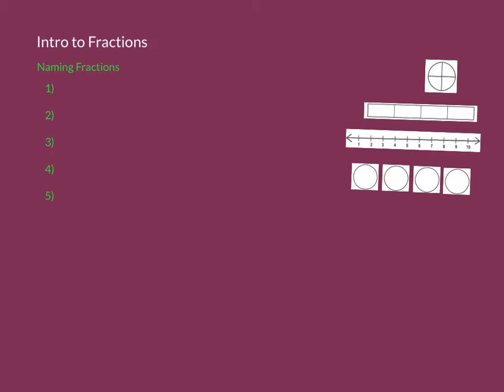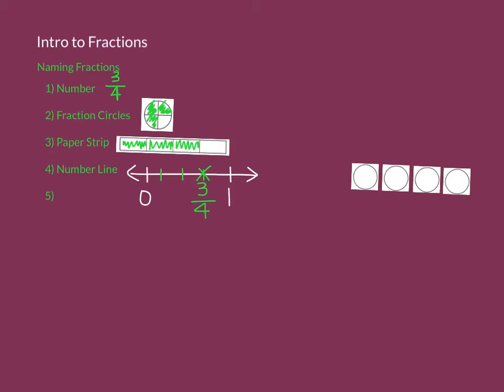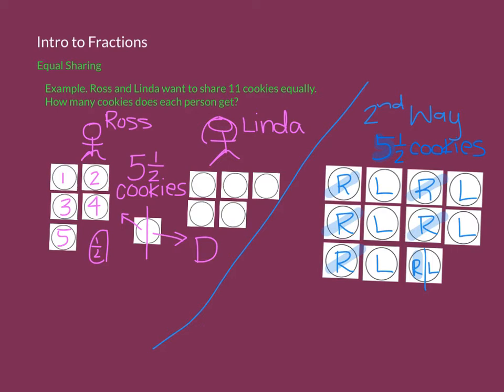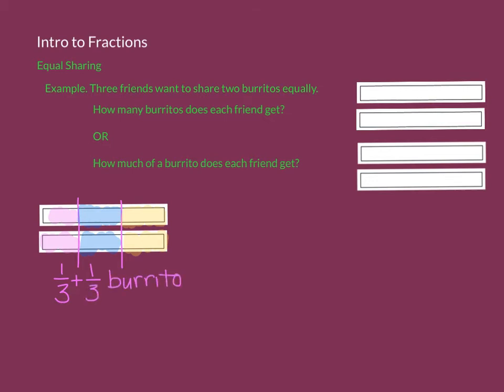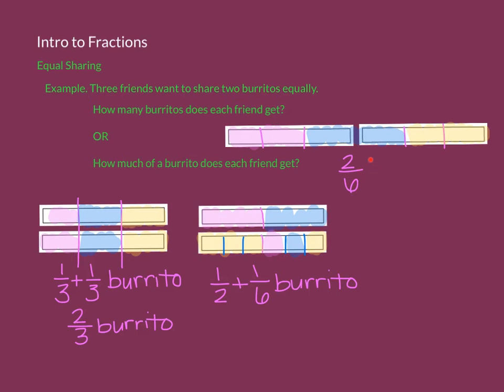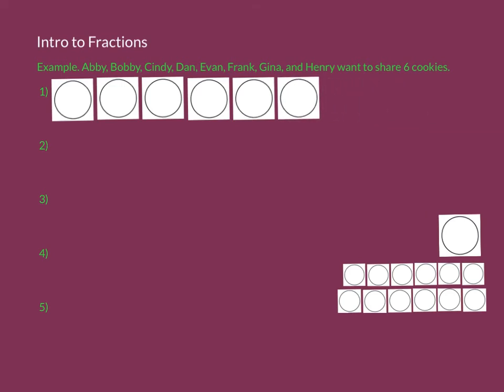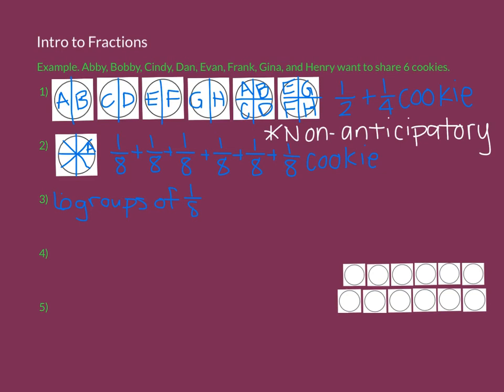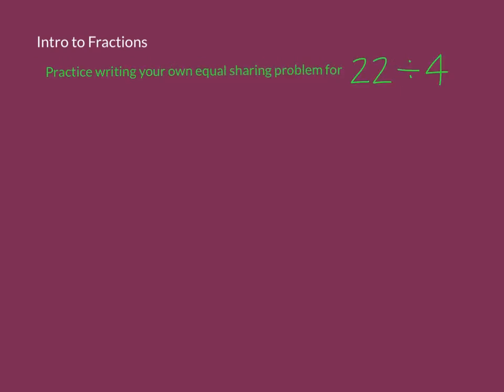Intro to Fractions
This video is to be watched for MATH 1055 AFTER completing the intro to fraction packet!